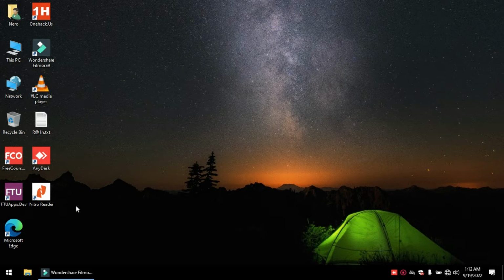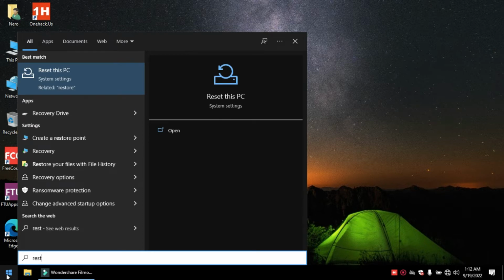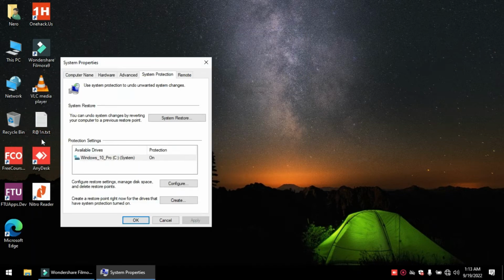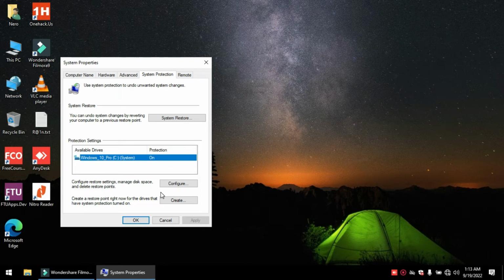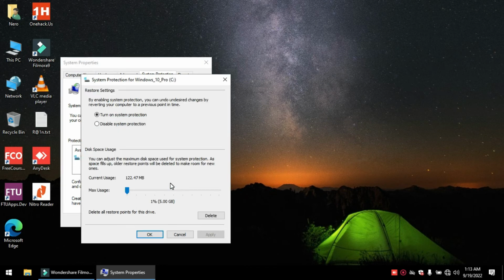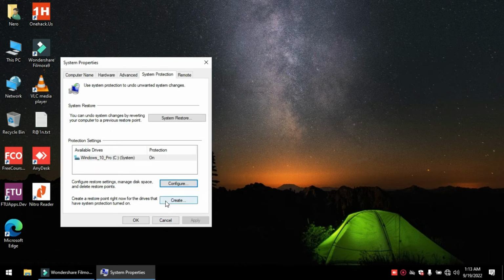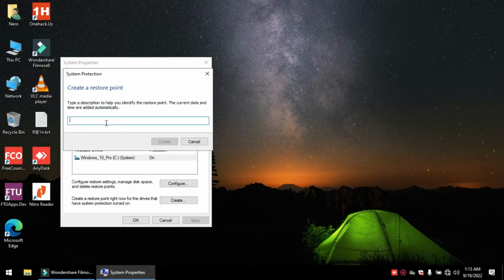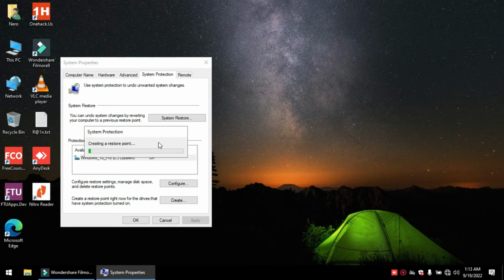Save Yourself Stress by Creating RESTORE POINT on Your Windows Laptops || Systems || Desktops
This is a step-by-step process of creating a RESTORE POINT on your Windows systems to prevent damage to your Windows hardware and software.